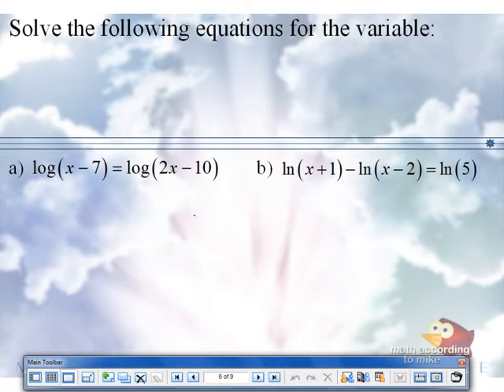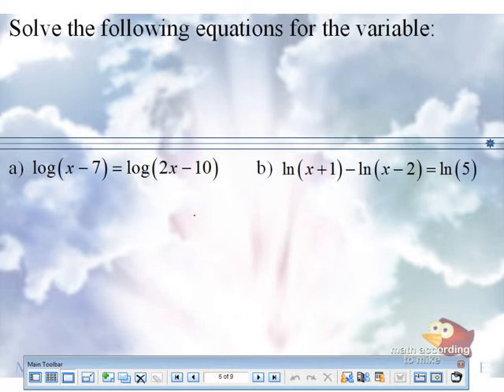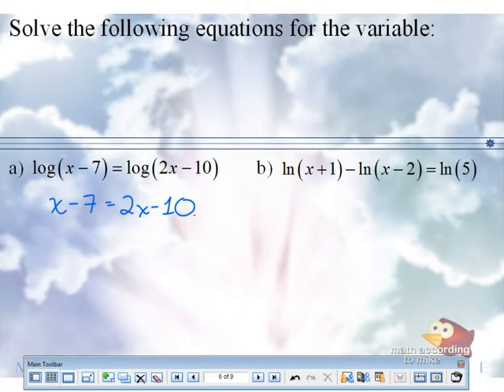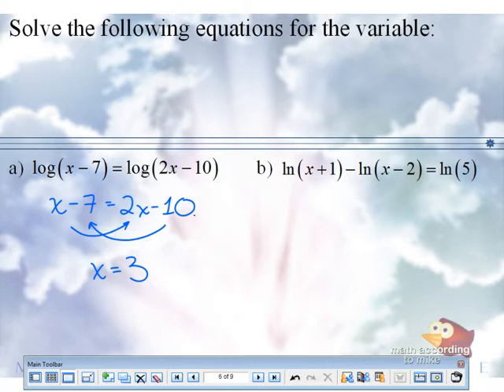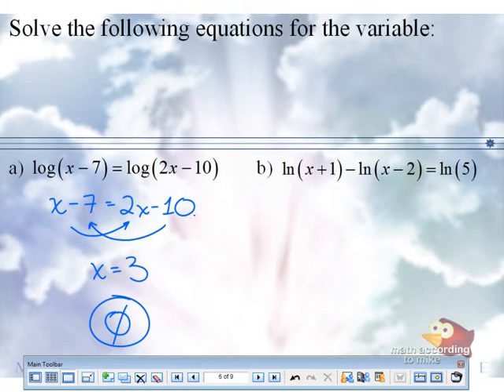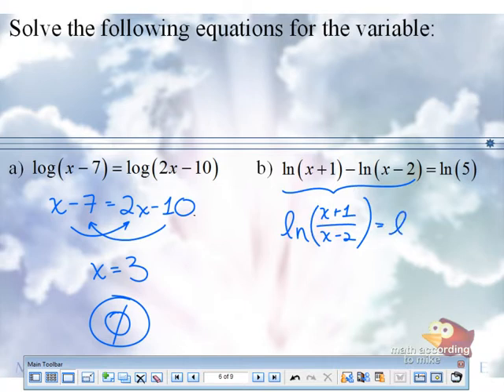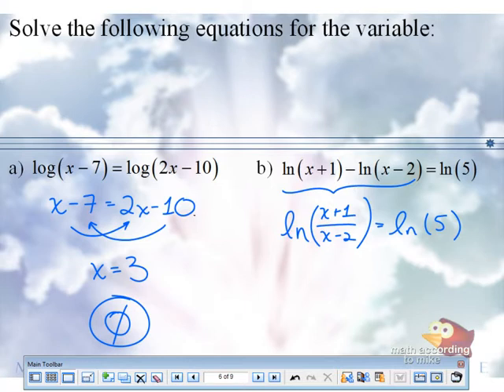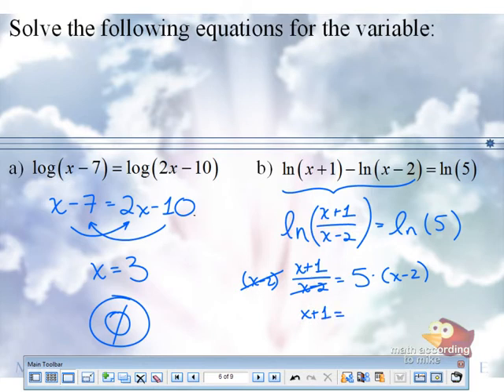10_5 Solving One-to-One Logarithmic Equations